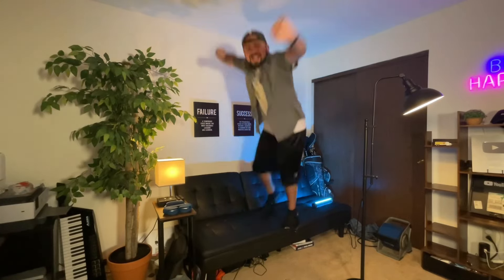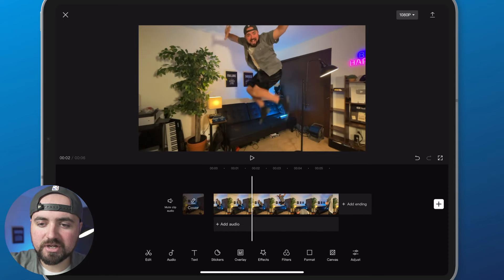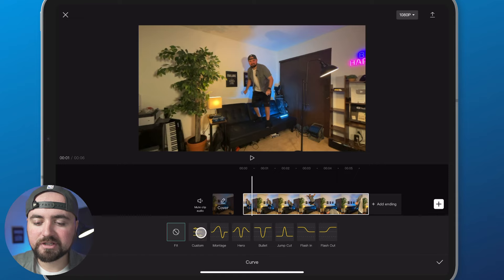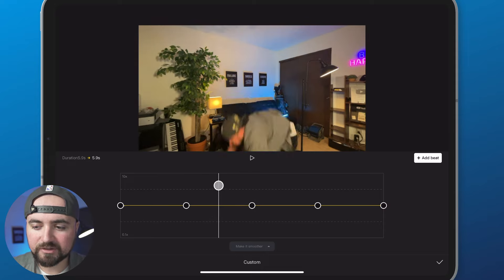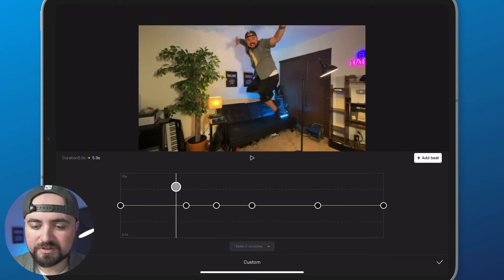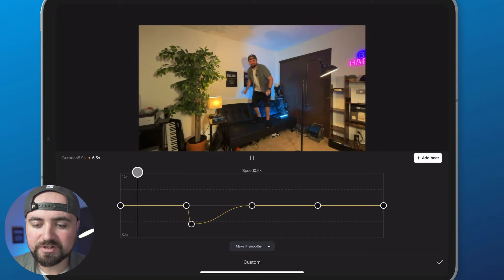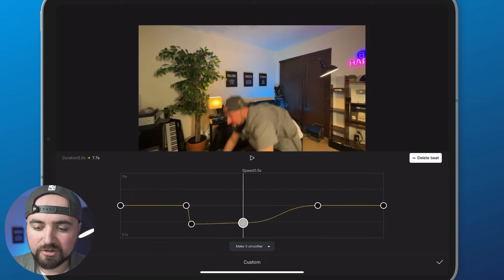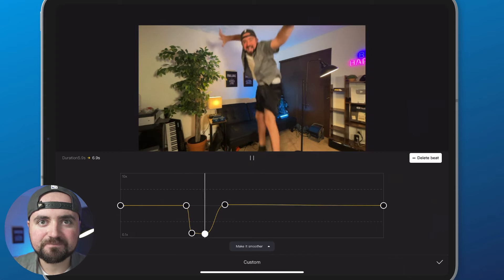How To Do Slow Motion Effect in CapCut (Updated!)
Make super smooth Slowmo (Slow motion) effects within CapCut with this short tutorial! Can be done on both iPhone and Android!

▪️YouTube Resources To Checkout:

1. 💻 Download my FREE 20 Thumbnail Templates that can be fully designed in Canva!

4. 📊 Signup for Tubebuddy and get access to tons of awesome features like: